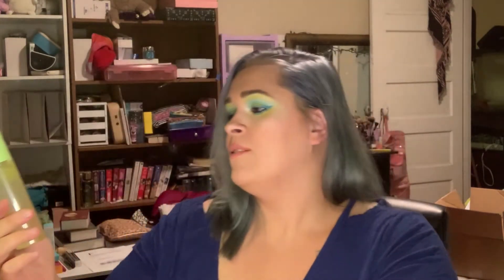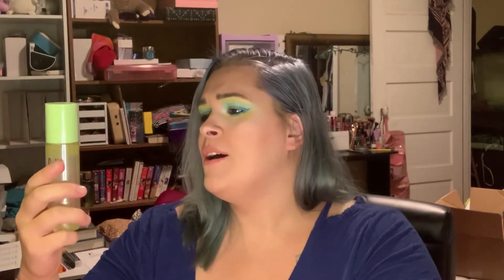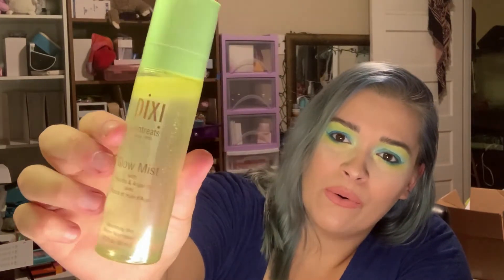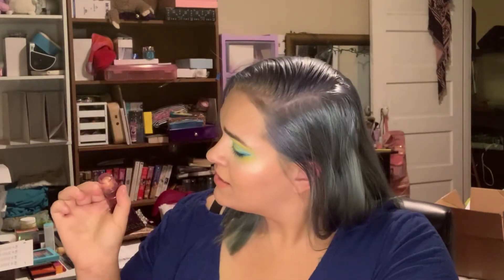Ipsy July 2019 Mystery Box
Come join me as go thru my Glam plus mystery bag!

This is the $30 bag (same as the $25) that you can be after, during or before your next bag if you missed getting a certain month.

Ipsy Glam Bag cost $25.00 a month which includes shipping. It is a subscription service to give deluxe samples as well as a full size item here or there.